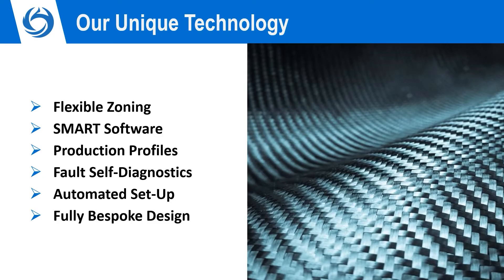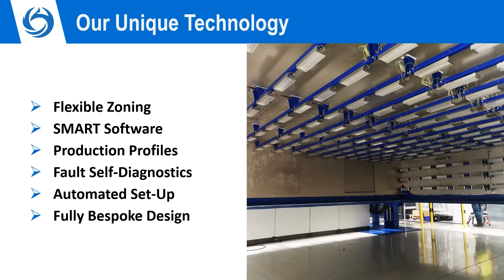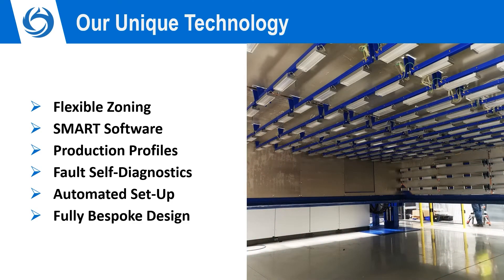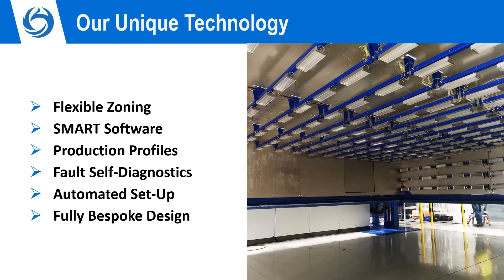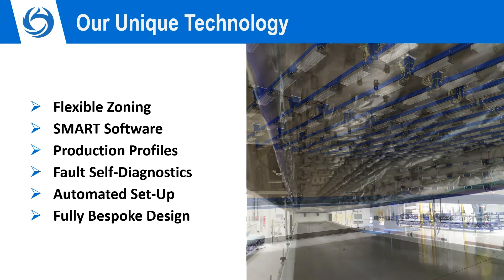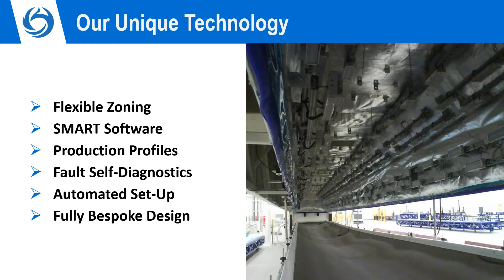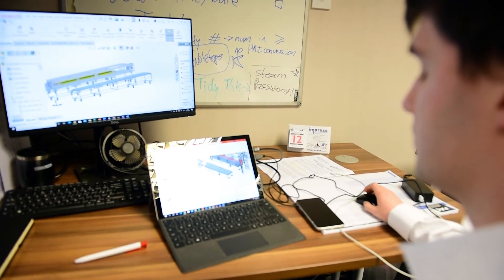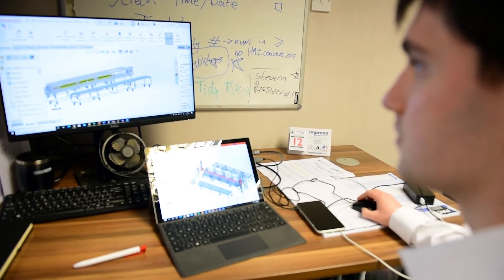PAC Composites - Carbon Fibre Preformers, Hot Drape Formers, and Vacuum Formers.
Based in Northern Ireland, UK, PAC Group are renowned for their expert advice and highly specialist solutions for the aerospace, automotive and marine sectors, including the design, manufacture, and installation of automated machinery, manufacturing systems, and high-spec equipment, such as dry fibre carbon composite preformers and resin transfer infusion systems.

The company have won numerous innovation awards for their patented technology, including Platinum Level Innovator from InnovateNI and a Queen's Award for Enterprise for Innovation.